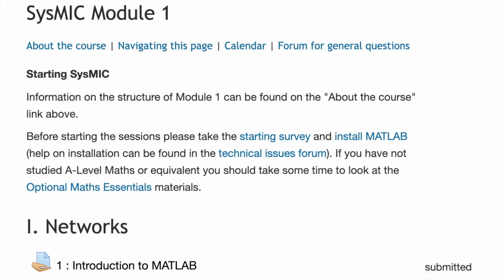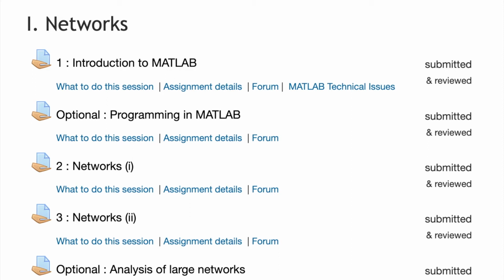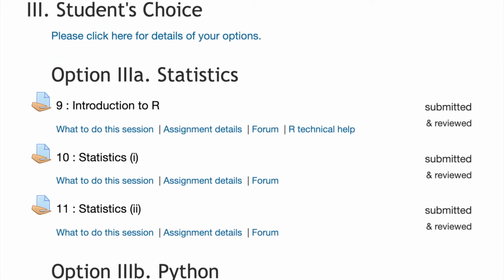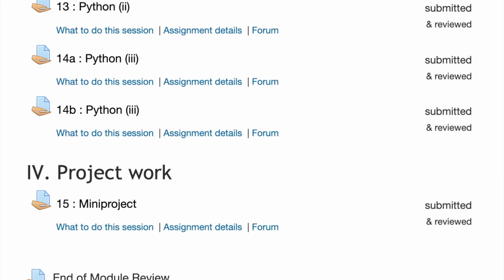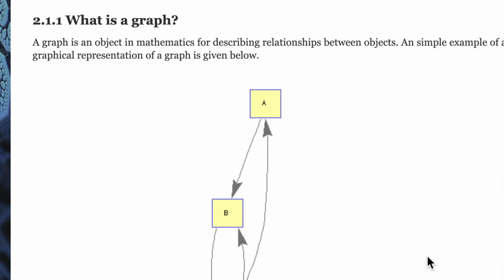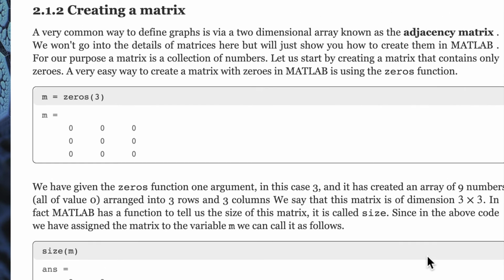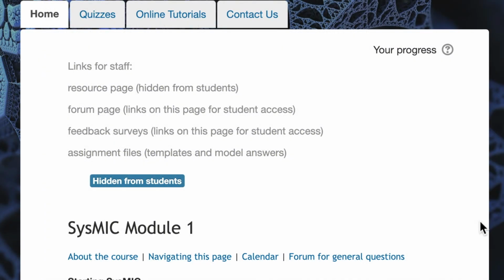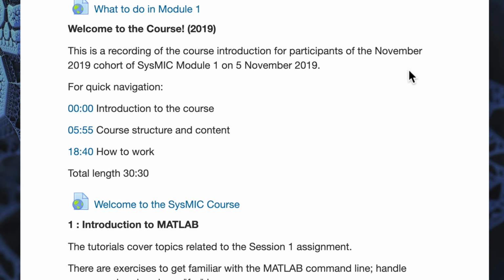SysMIC Module 1 Overview